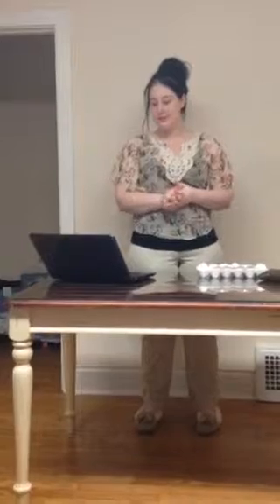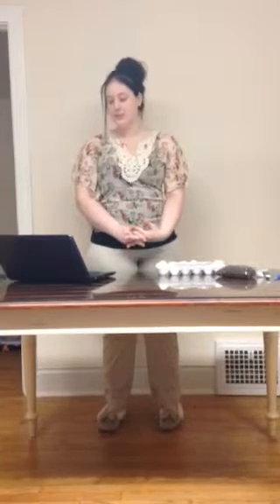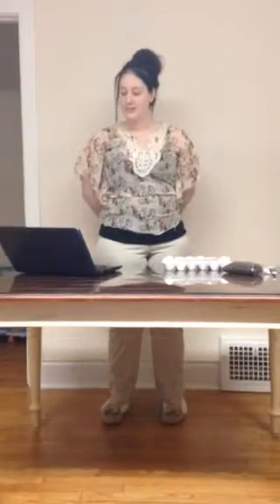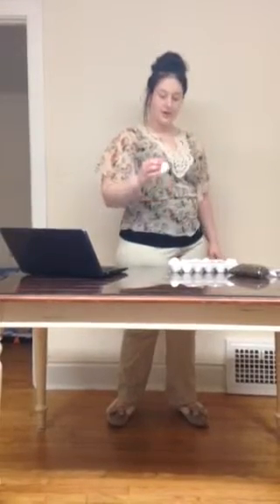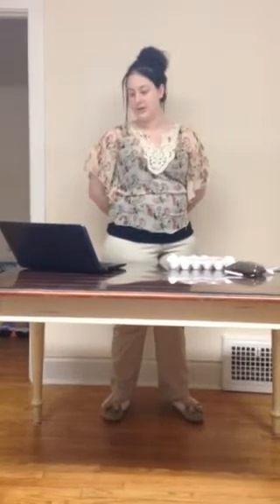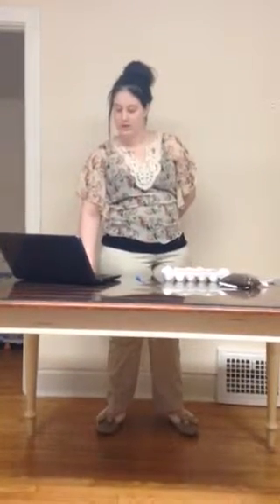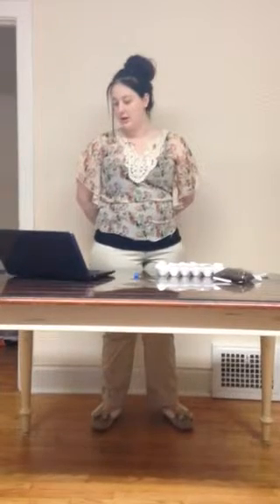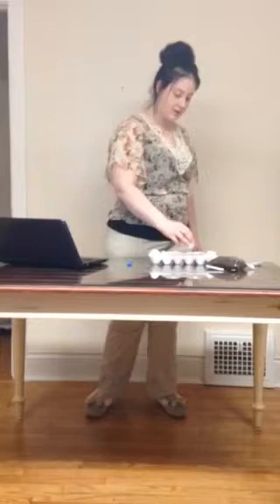Demo Mallory winner